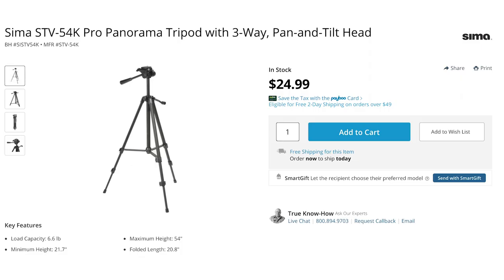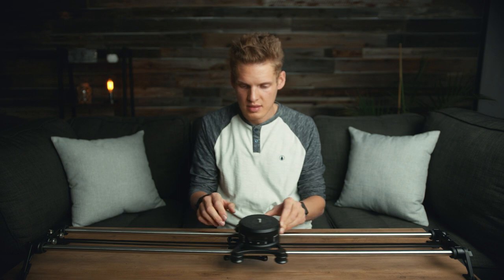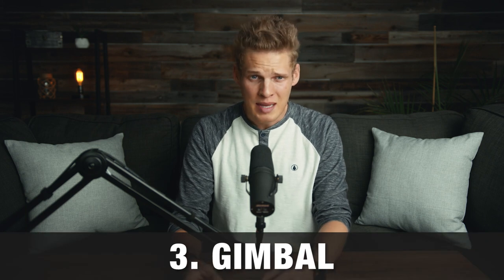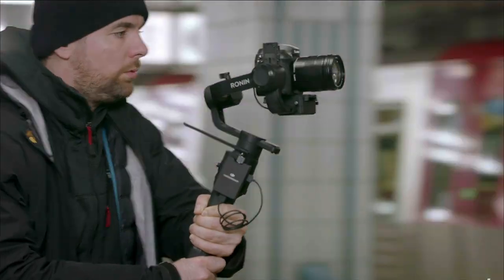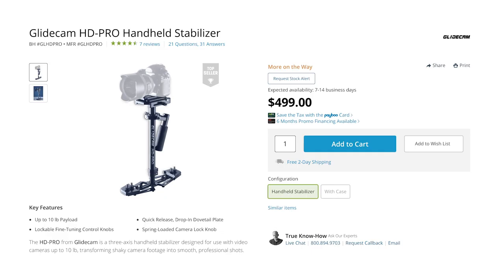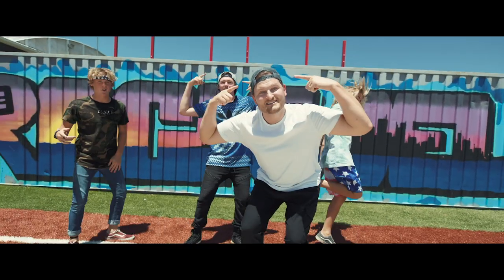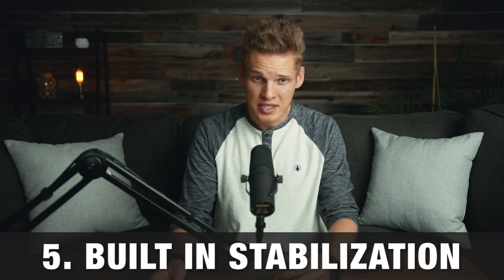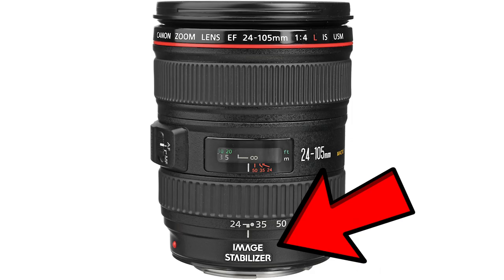These are the Best Stabilizers for Your Camera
In this video, we're going to be diving into the world of camera stabilizers and sharing our top picks for the best stabilizers out there. Whether you're shooting videos for YouTube, creating content for social media, or capturing memories with your family and friends, a stabilizer can be an incredibly useful tool for keeping your shots smooth and steady. In this video, we'll be looking at a range of stabilizers, from handheld gimbals to tripod-mounted systems, and sharing our thoughts on which ones are the best for different types of shooting scenarios. So, if you're looking to take your camera work to the next level, be sure to stick around until the end of the video!

This is one of of 34 videos that will teach you everything you need to know to become a Professional Filmmaker.